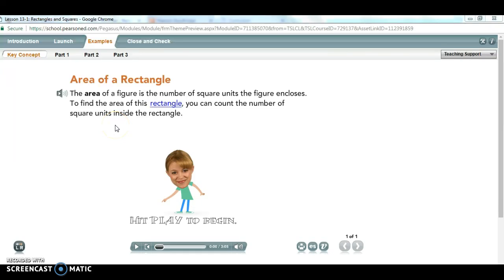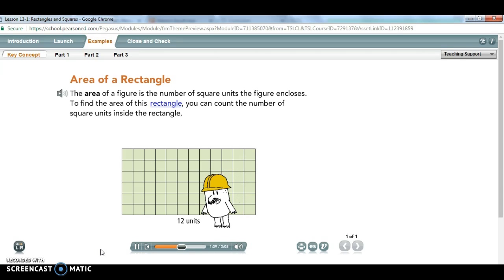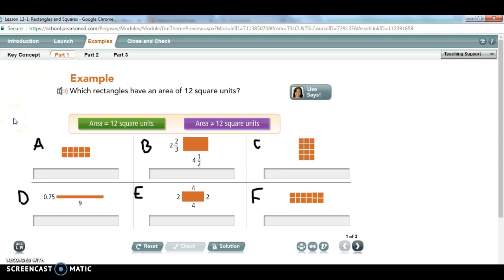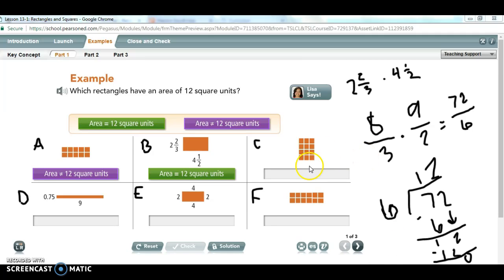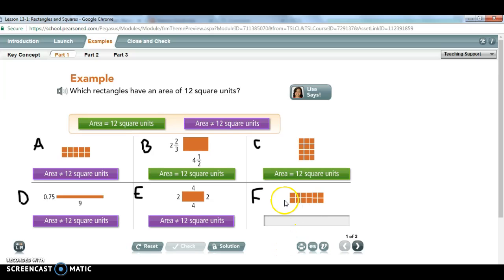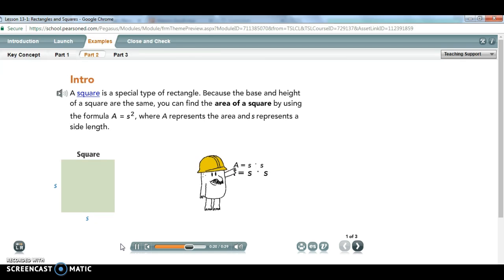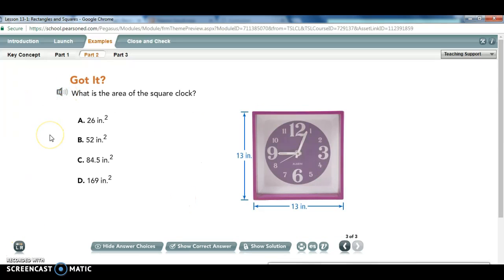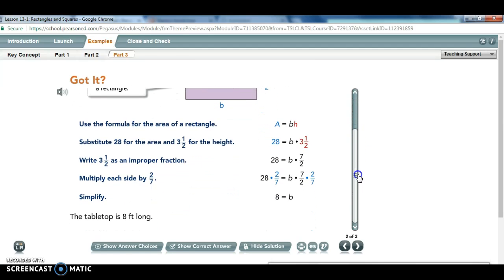13-1 Digits Lesson